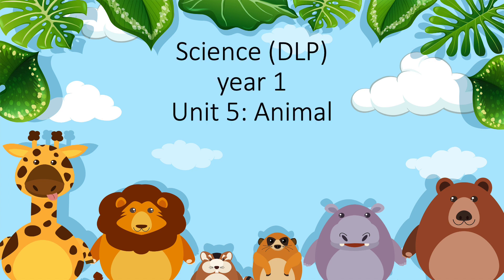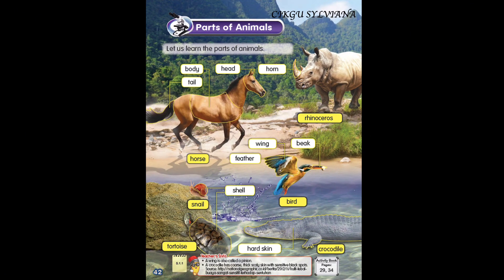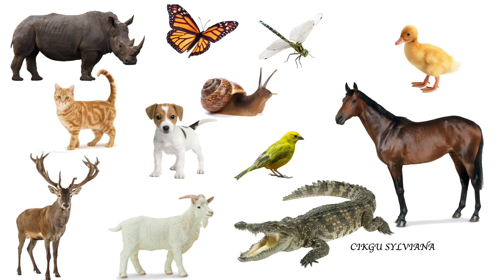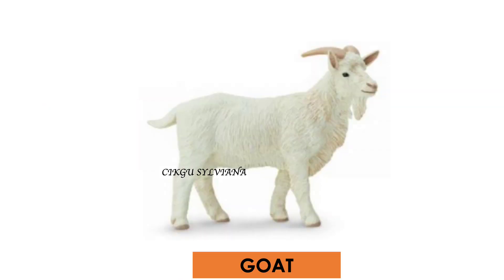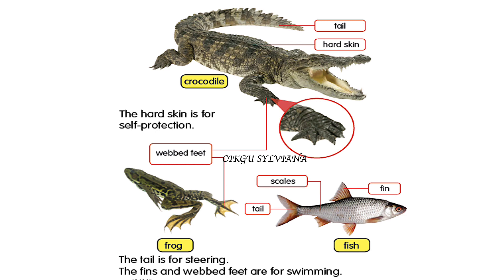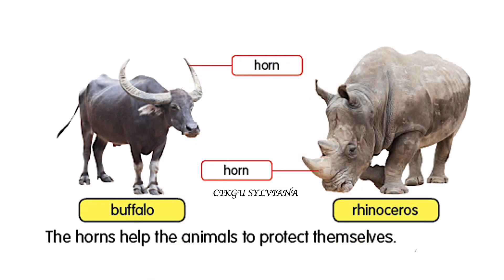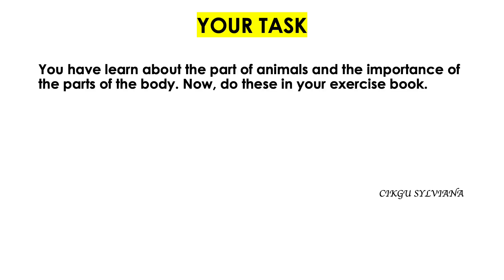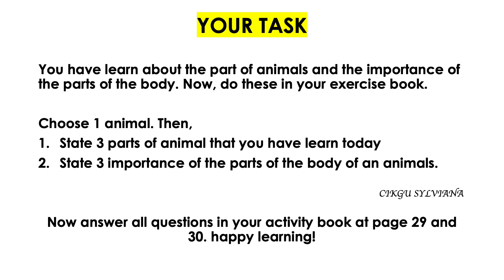SCIENCE DLP YEAR 1 UNIT 5 ANIMAL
Parts of the body and the importance of parts of the body of animals